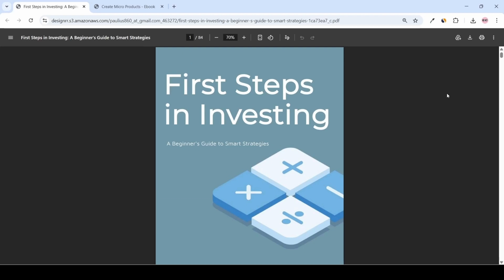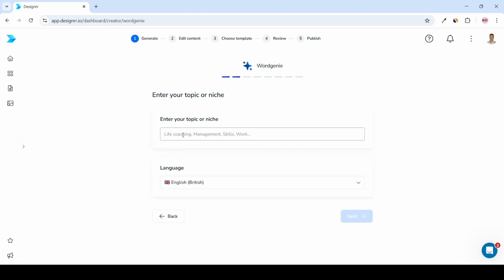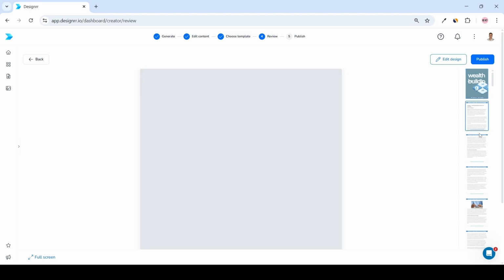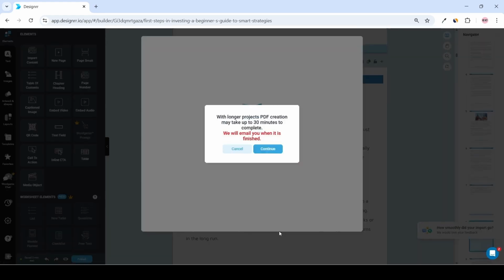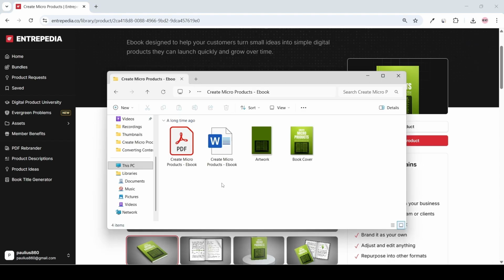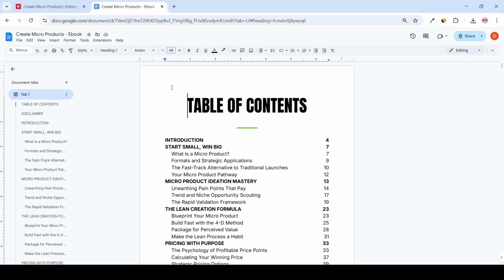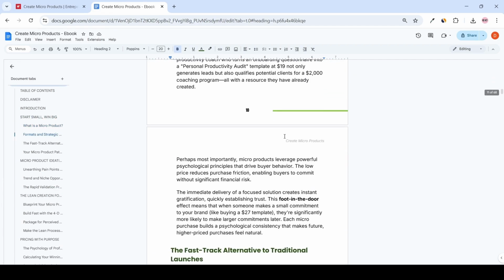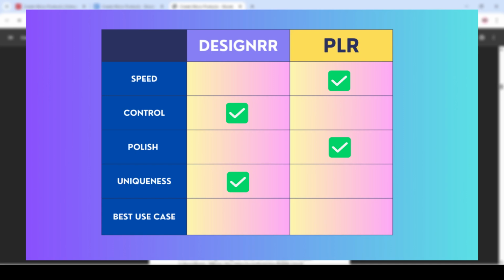Designrr Vs PLR Ebooks: Fastest Way To Create PDF Ebook (Real Workflow)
In this video, I’m comparing Designrr ebooks vs PLR ebooks to see which workflow is faster and which gives you more control. I’ll generate a PDF ebook from scratch using Designrr + Word Genie, then I’ll download PLR done for you ebooks from Entrepedia and rebrand one in Google Docs (cover, title, headings, CTA page). By the end, you’ll know what wins for speed, polish, uniqueness, and best use case.

Timestamps:

00:00 Intro
00:38 How The Comparison Works
01:09 Designer Workflow
06:32 PLR Workflow
12:14 Final Verdict